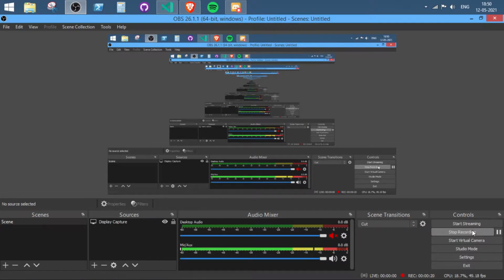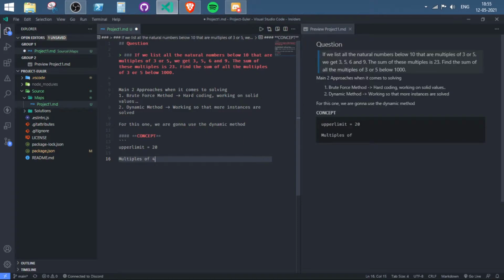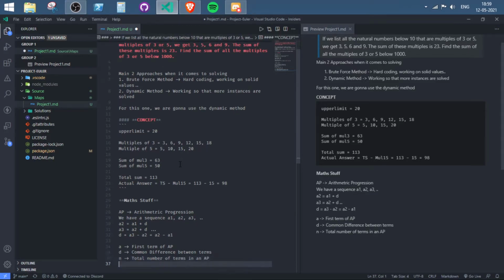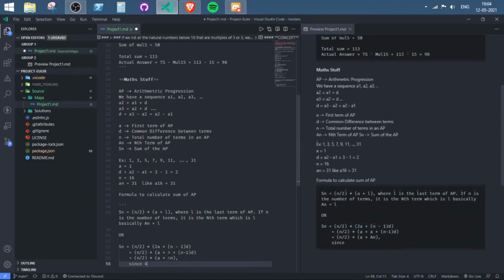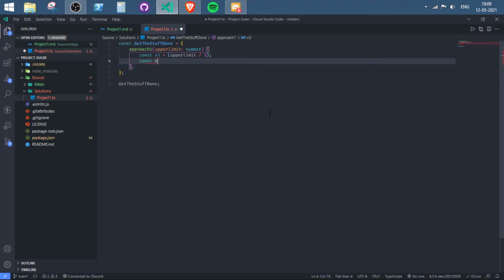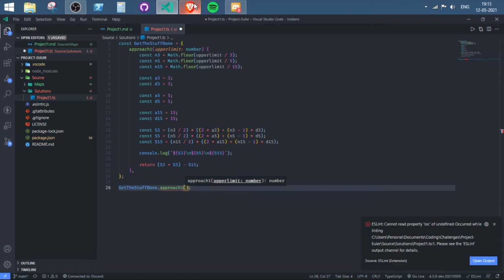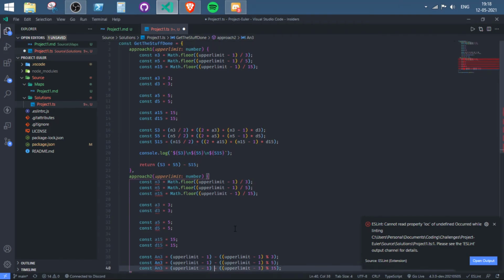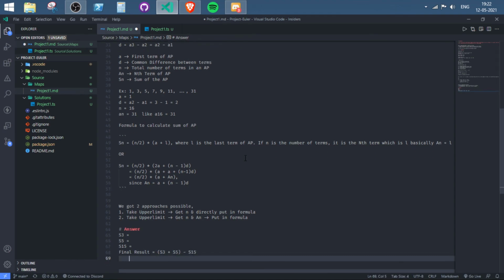Project Euler in TypeScript: Problem 1 - Multiples of 3 and 5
Hey People, Defective Detective Here. Long time to see, sorry about that, I had been dealing with school stuff and exams.
I have kinda distanced myself from just Discord.js, to other stuff in the meanwhile, along with cultivating a love for TypeScript.
So I've decided to make a series on Project Euler, a website well known for its Maths in Programming problems. It gives people a deeper insight into maths and Logic, which is just plain AWESOME in my opinion.

I hope I have been able to really make the topic slightly easier for you to understand.

WARNING: I will only make the videos if I personally understand every bit of them, so I will take some time to release new ones and might not be able to solve some as well.